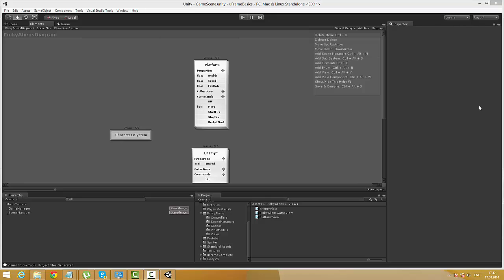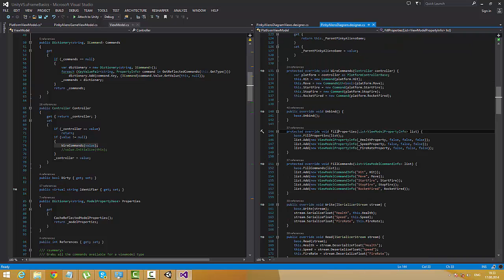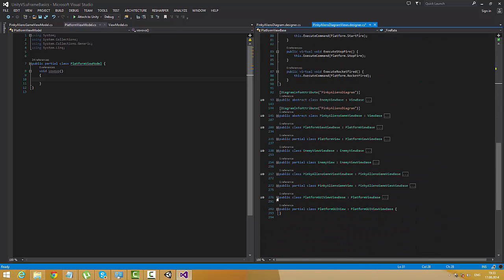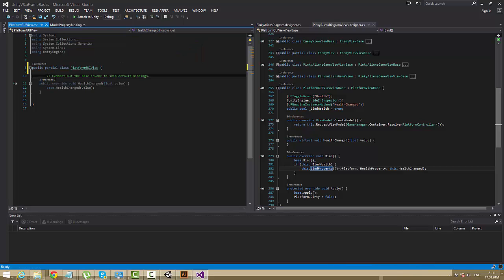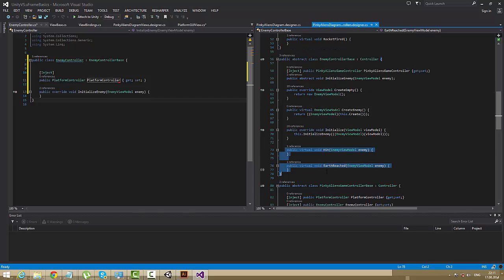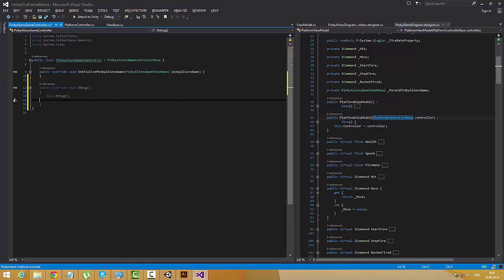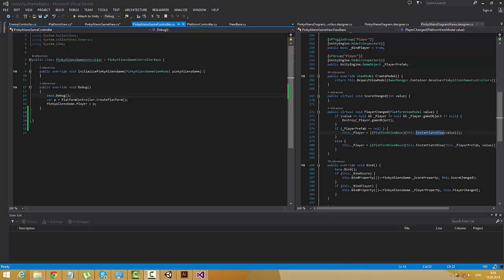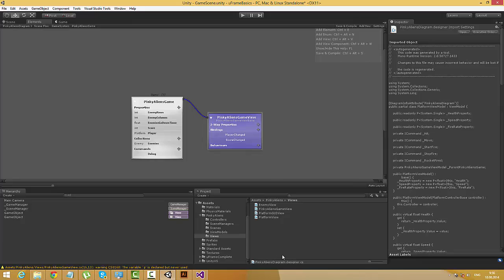uFrame Beginners Tutorial 3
Most of the uFrame basics explained via code exploraion.
This part is mostly theoretical, but it contains a few tips and tricks which may come in handy while developing with uFrame.